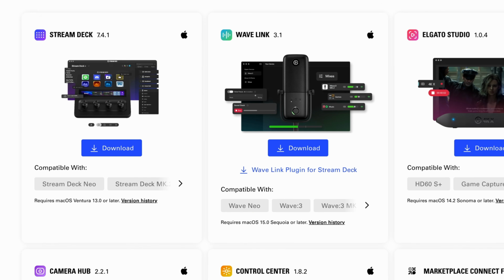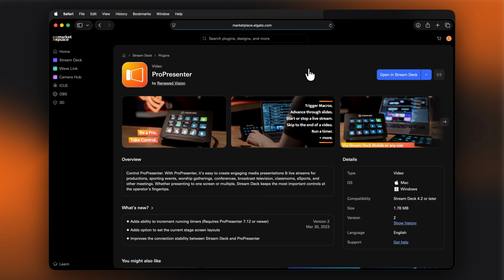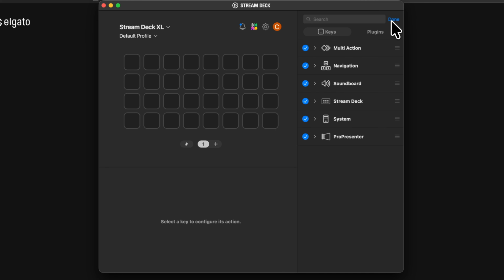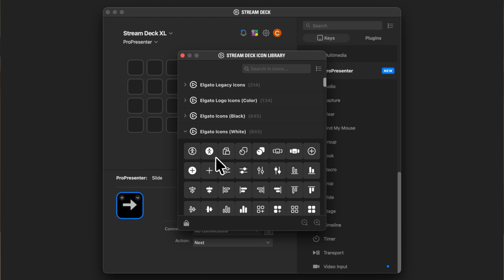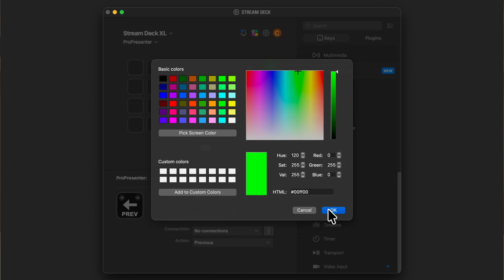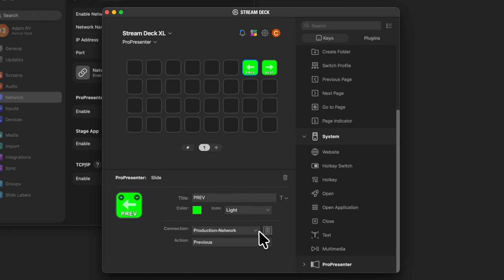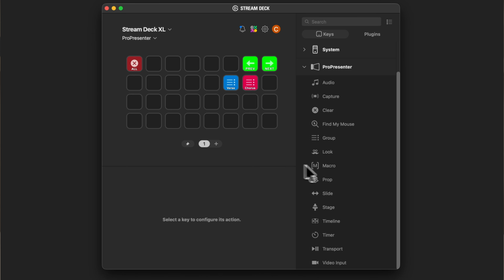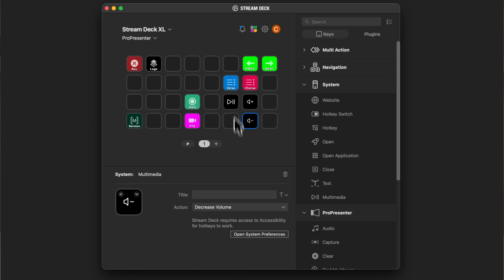ProPresenter- Stream Deck Plugin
Looking for a way to give your operator (or a first-time volunteer) one-touch control over ProPresenter — without them ever needing to click inside the software? The Stream Deck plugin makes it possible.

In this video, we walk through the official ProPresenter Stream Deck plugin from Elgato — what it is, how to install it, how to build a profile from scratch, and the kinds of actions you can wire up for your team.

- 🎛️ What the Stream Deck is and how the ProPresenter plugin works
- ✅ Requirements — device, software, plugin, and ProPresenter version
- ⬇️ Installing the Stream Deck software and the ProPresenter plugin from the Elgato Marketplace
- 📦 Importing the pre-built profiles from Renewed Vision as a starting point
- 🆕 Creating a new profile from scratch and linking it to the ProPresenter application
- 🧹 Cleaning up the action list to focus on what you actually use
- 🖼️ Customizing button icons, titles, colors, and labels
- 🔌 Connecting the Stream Deck to ProPresenter via IP address and port
- ⏭️ Configuring core navigation — Next, Previous, and Clear
- 🎵 Triggering Slide Groups, Macros, Props, Camera Inputs, and Capture
- 🔊 Adding system-level controls like volume and mute
- 🙌 Tips for designing a deck that fits your team's workflow

0:00 Introduction to stream deck
0:53 System requirements
1:22 Installation and setup
2:04 Configuring profiles
2:54 Customizing buttons
4:07 Connecting to ProPresenter
4:51 Advanced control options